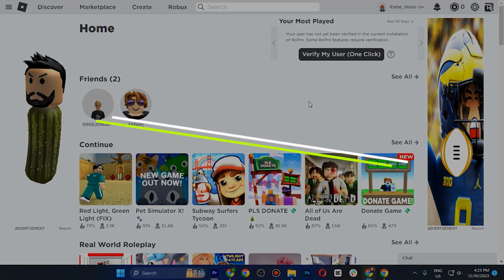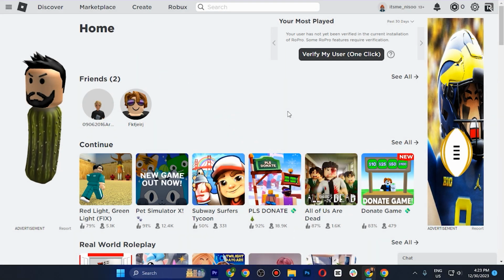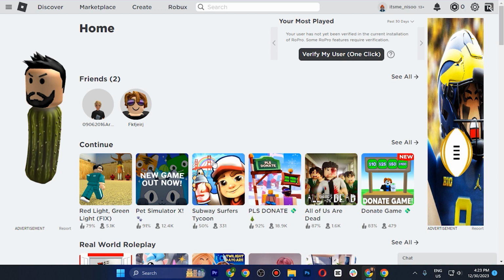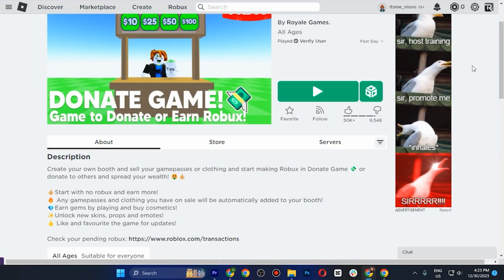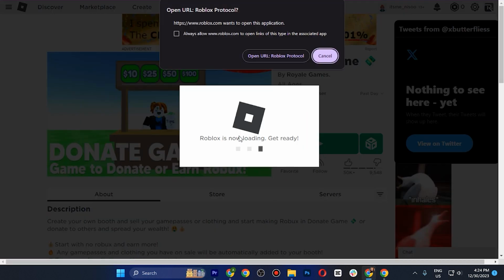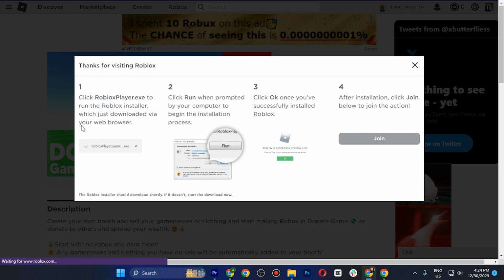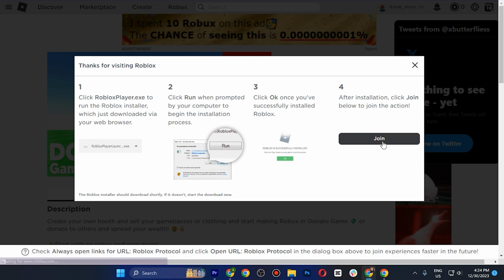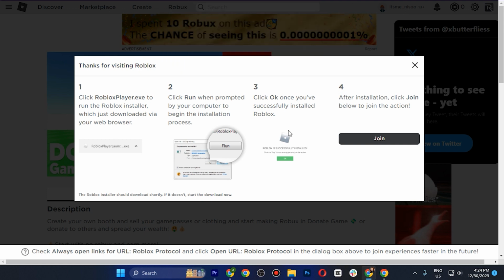How to Download Roblox on Laptop & PC - Install Roblox Easily